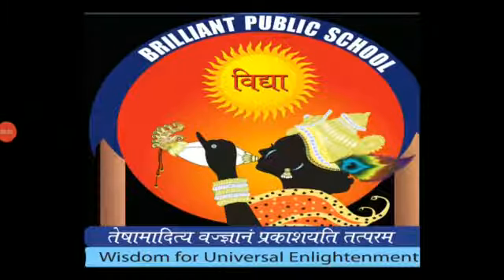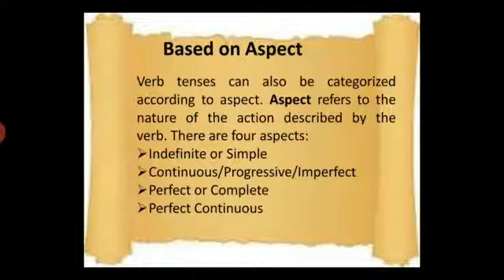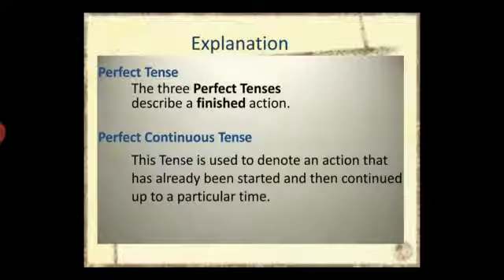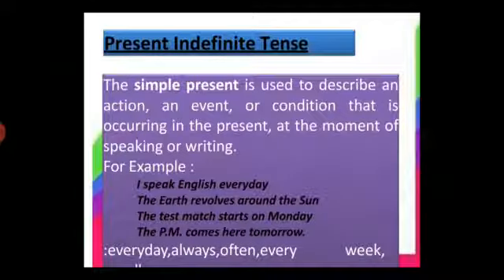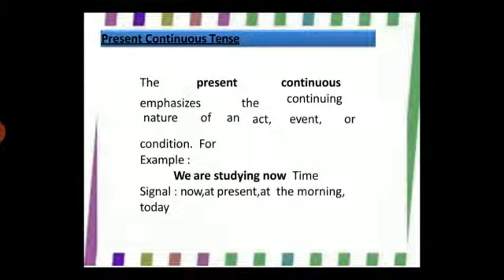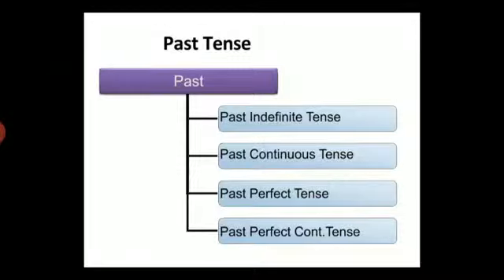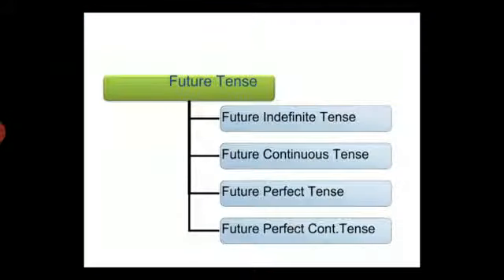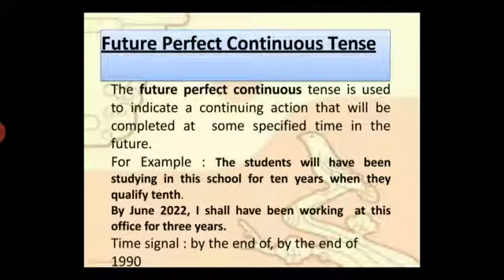Grammar Tense | Class IX | English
Presented by :
Mr. Basant Tiwary